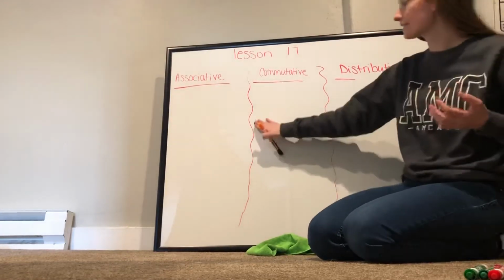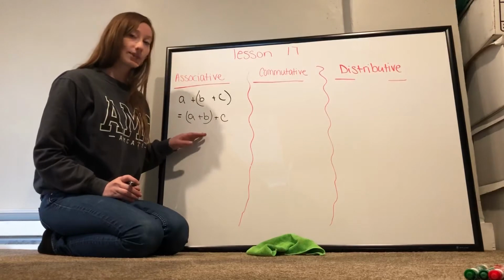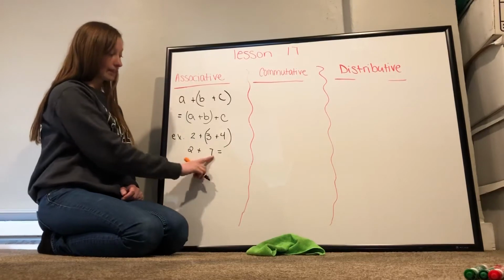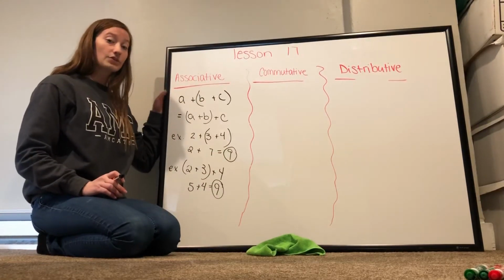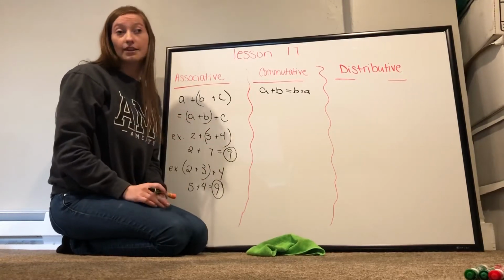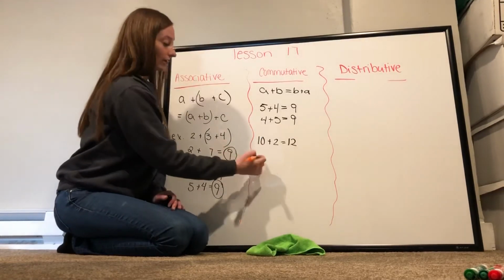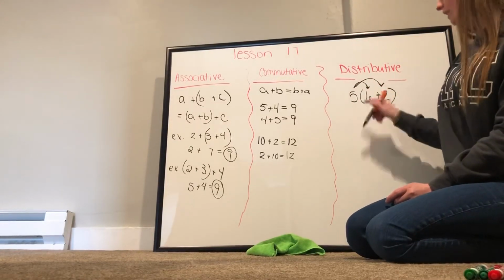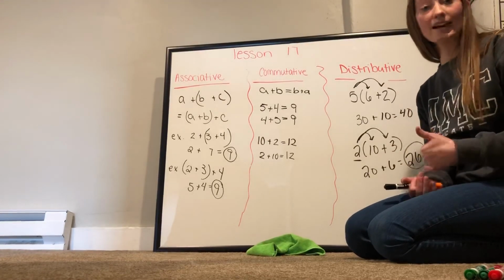Lesson 17: Properties